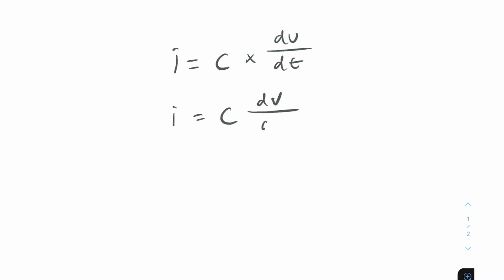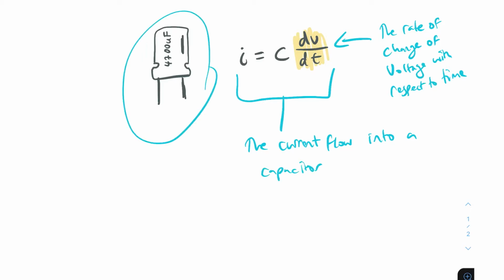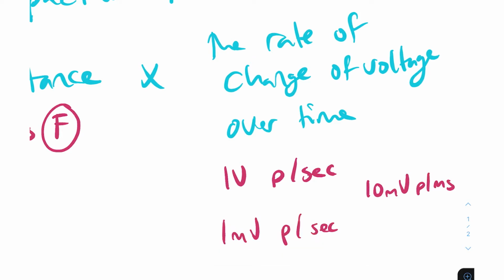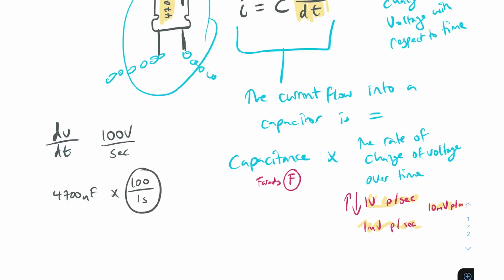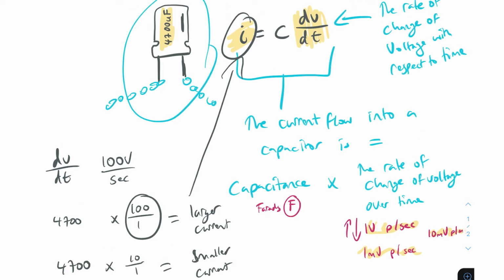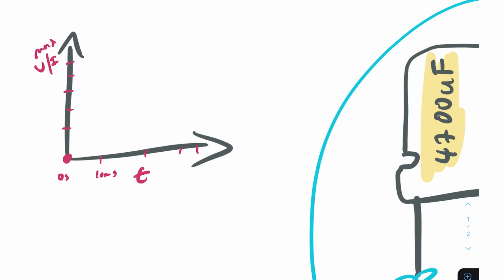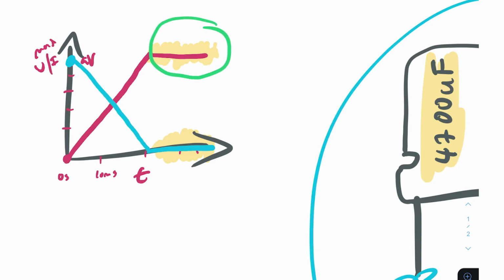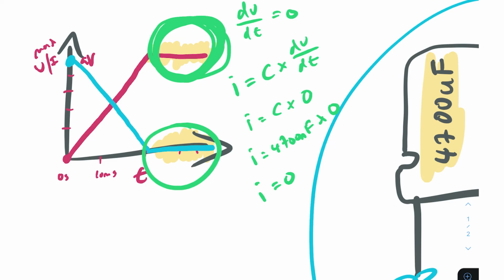Capacitor Current Equation - i=c*dv/dt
i=c*dv/dt

This equation relates the current to the voltage

What this rate of change means is if the voltage is changing rapidly every millisecond, then the current is flowing into or out of the capacitor is large. If the voltage is changing slowly, then the current flowing in or out is small.

Elegoo Breadboard Accessories £15